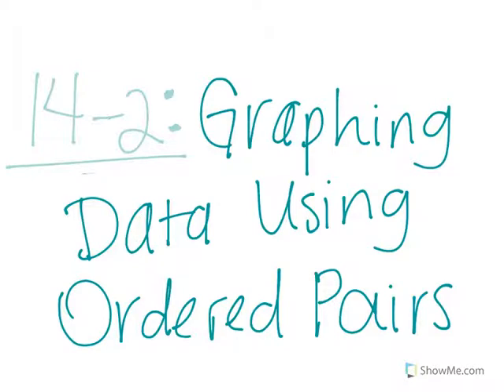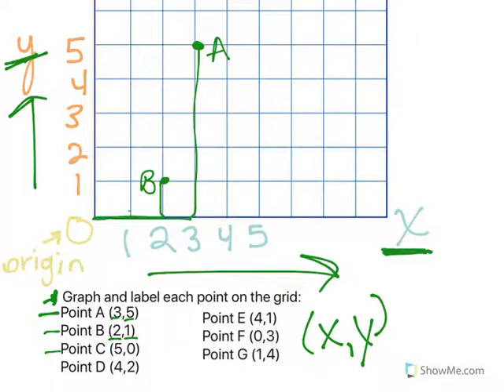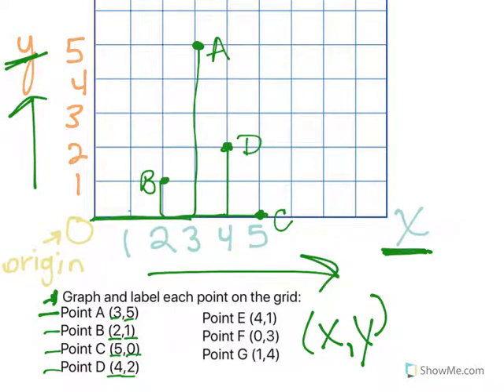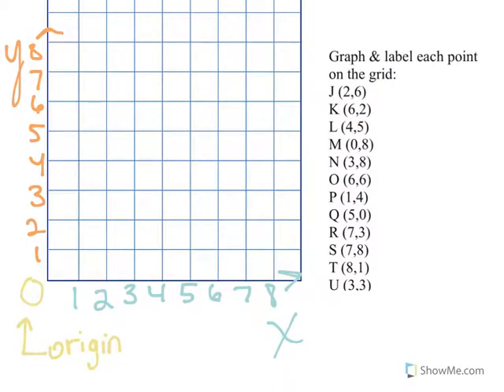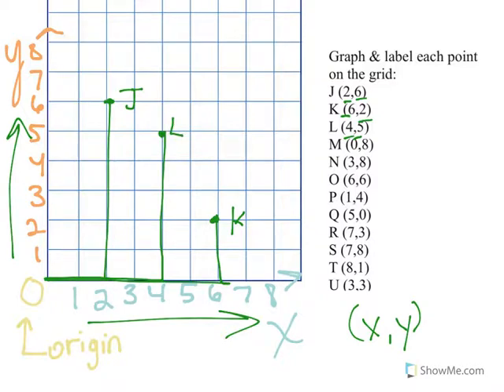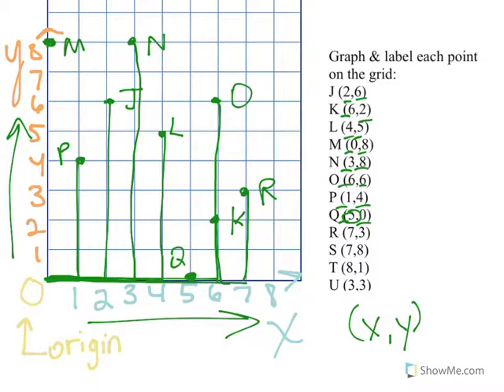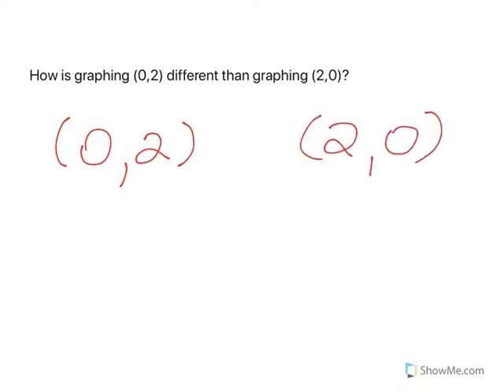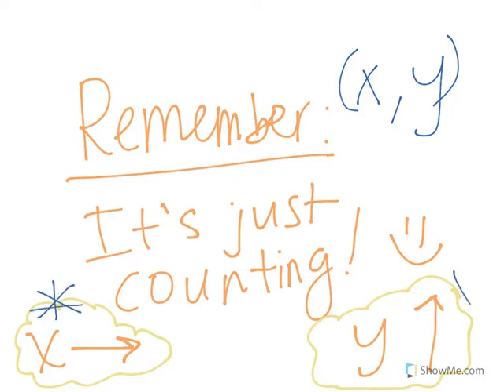Lesson 14-2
Easy peasy! Here is the lesson for 14-2. Don’t forget to do your work on Pearson!